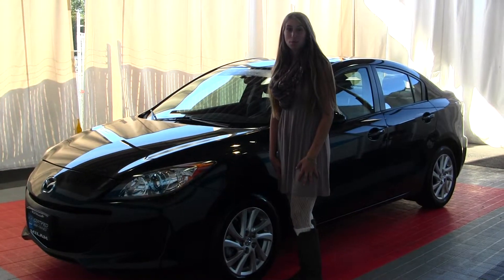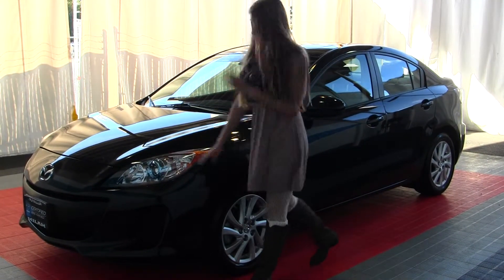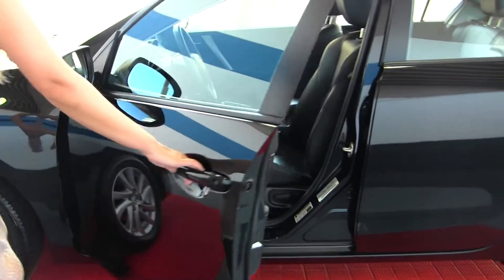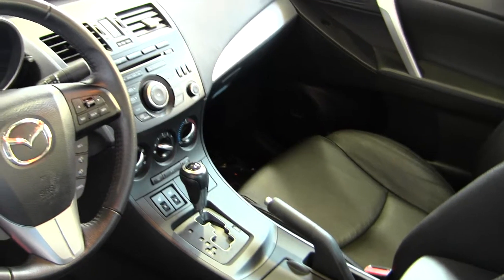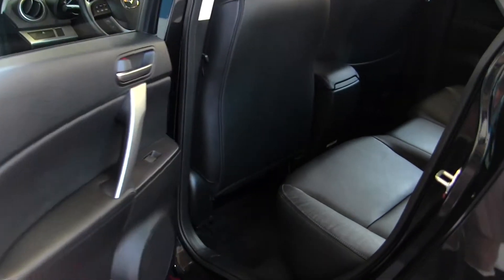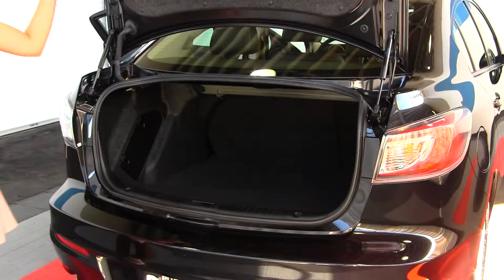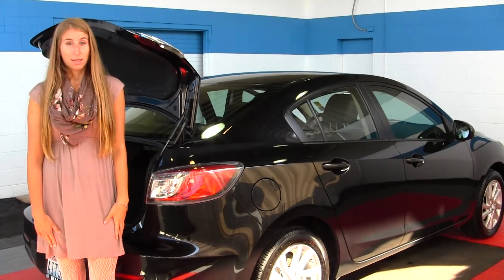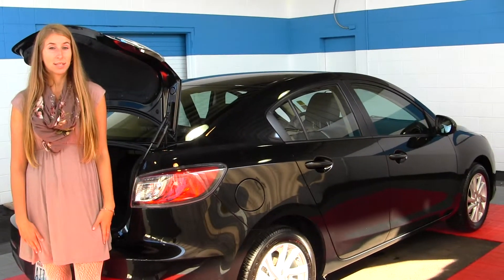Virtual Walk Around Tour of a 2012 Mazda 3 at Milam Mazda in Puyallup m13594a